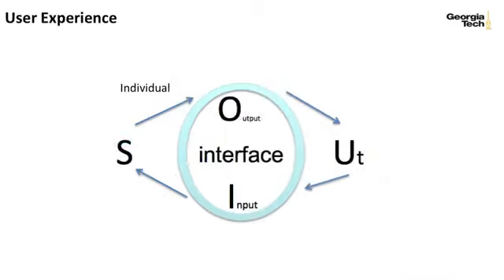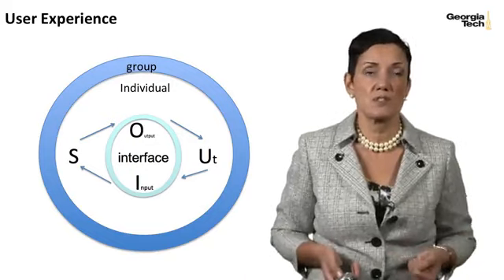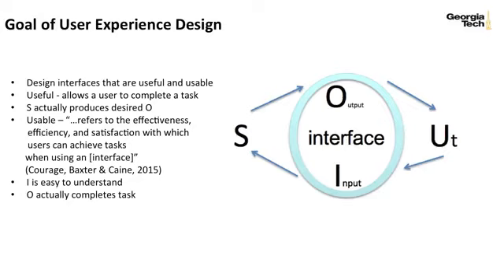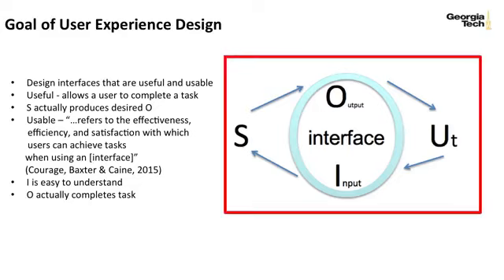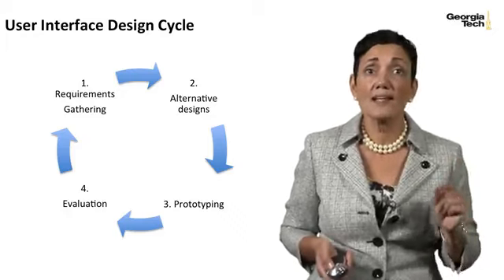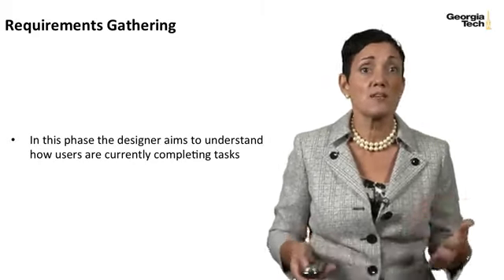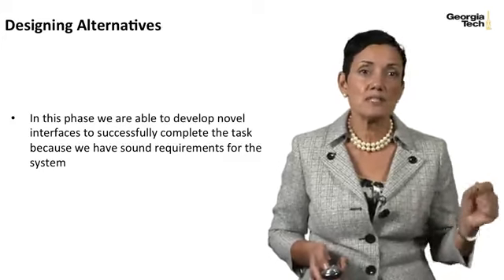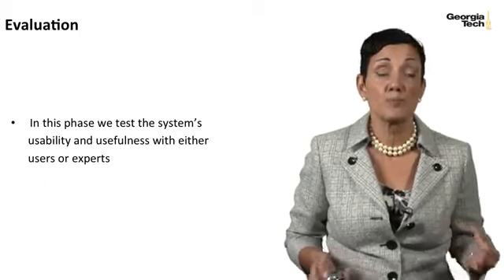Important Terms and Concepts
1 CHECK EXPIRY DATE
2 CHECK PRODUCT DESCRIPTION
3 CHECK THE DISCLOSURE
THRESHOLD
4 CHECK FOR POTENTIAL
HAZARDS OR UNK SUBSTANCES
5 CHECK THIRD PARTY VERIFICATION
6 CHECK ACCESSORIES
Make sure you are looking at the current
information. Ingredient lists and formulations
change, HPDs are only valid before the expiry
date listed.

This gives a brief overview of the product explaining
which product or